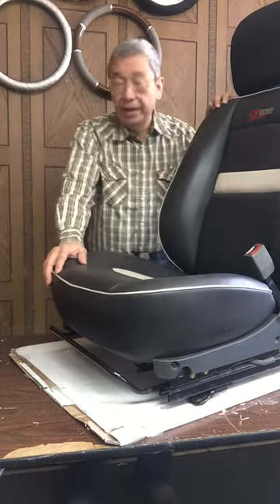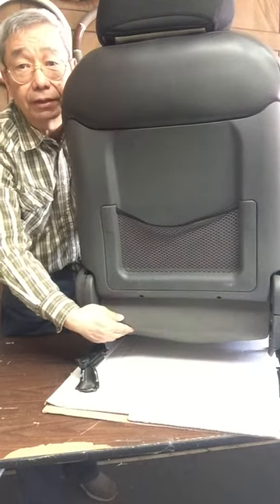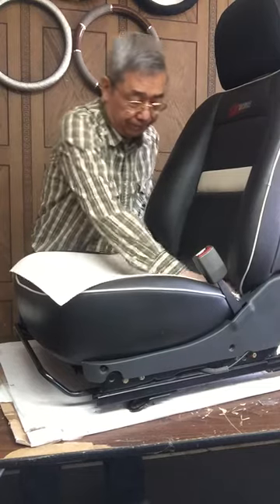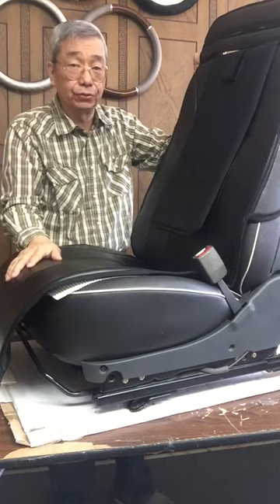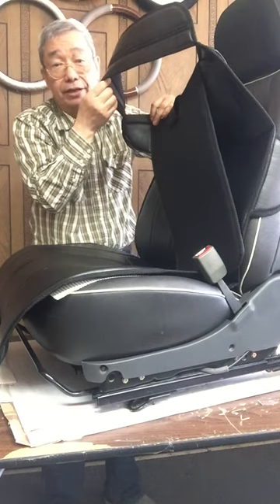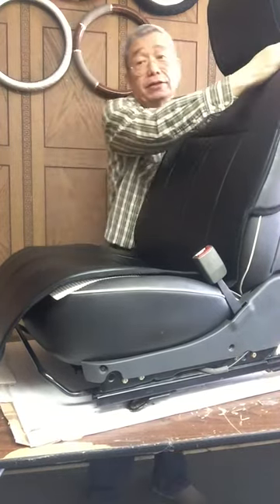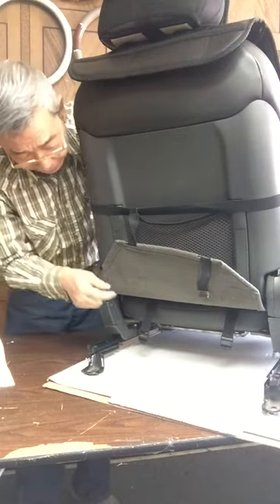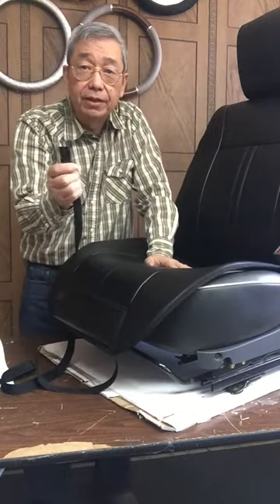CAR FRONT SEAT CUSHION INSTALLATION VIDEO